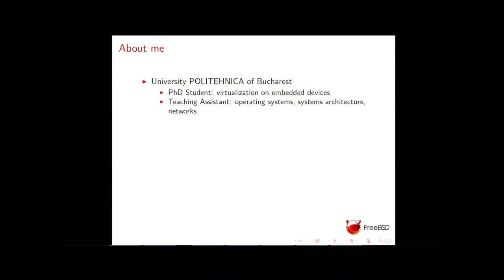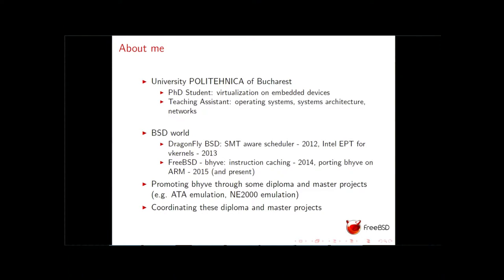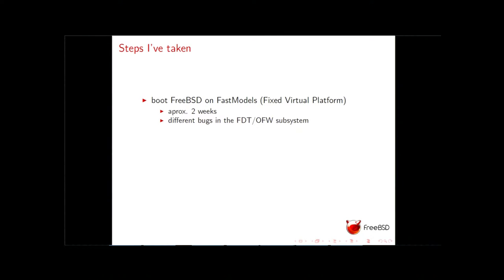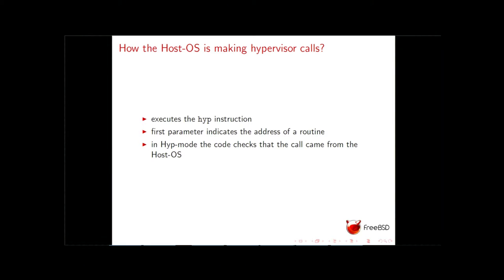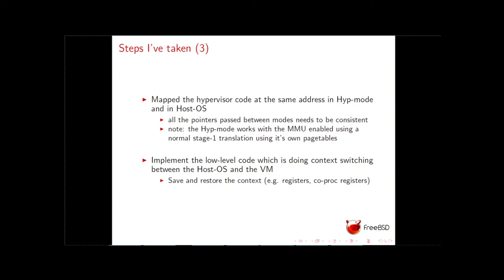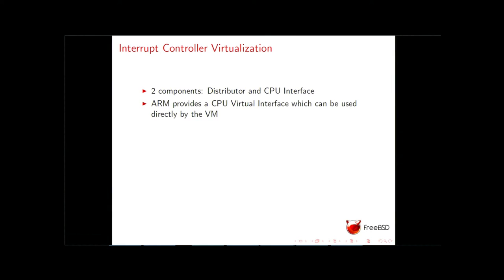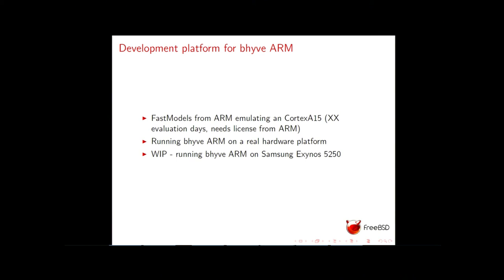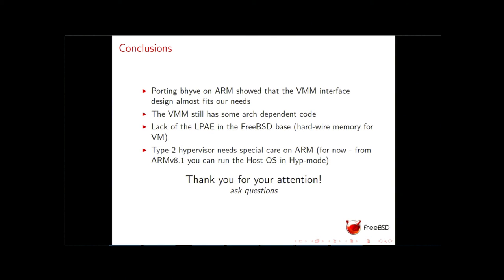porting bhyve on arm based platforms